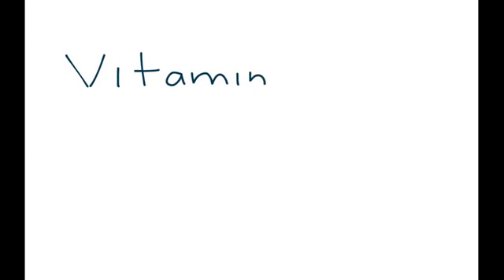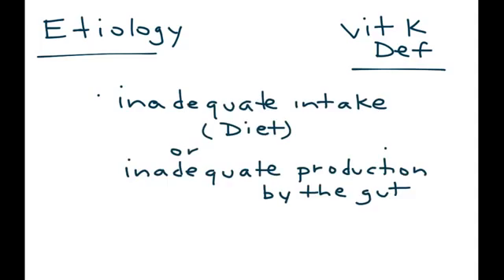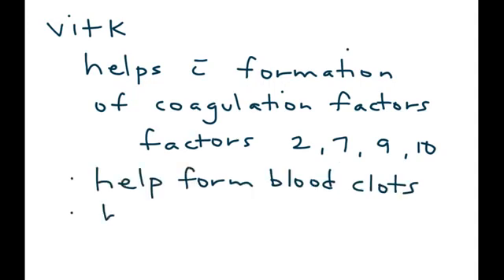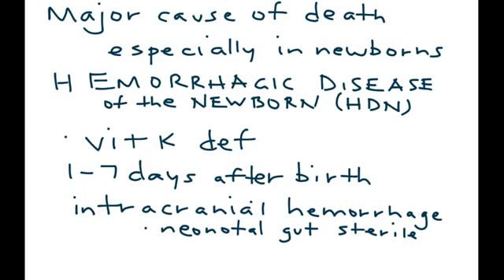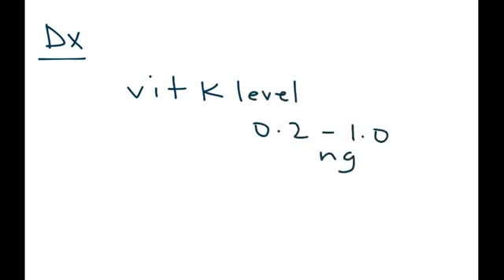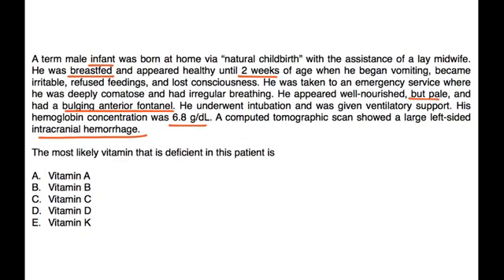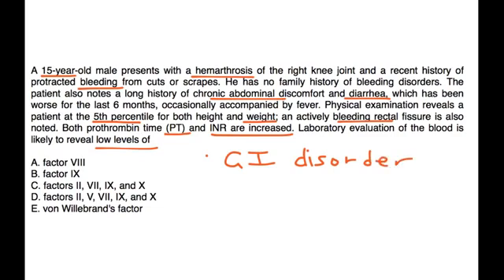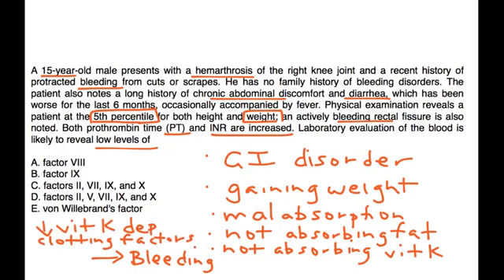Vitamin K Deficiency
CanadaQBank.com